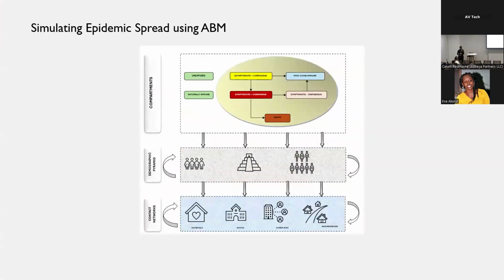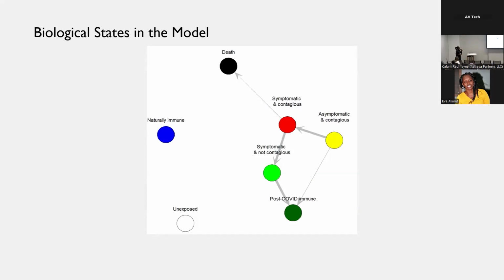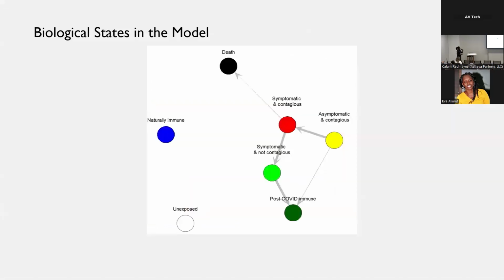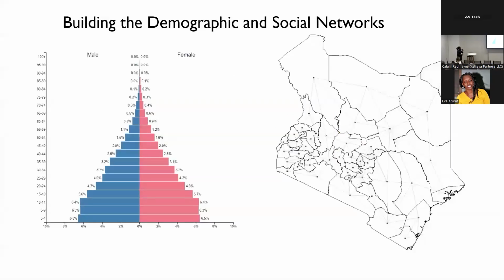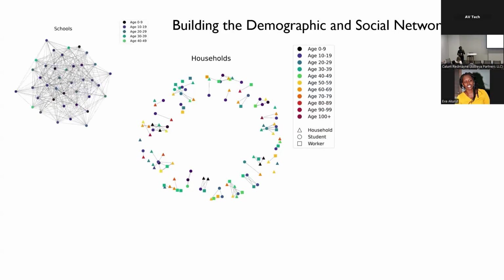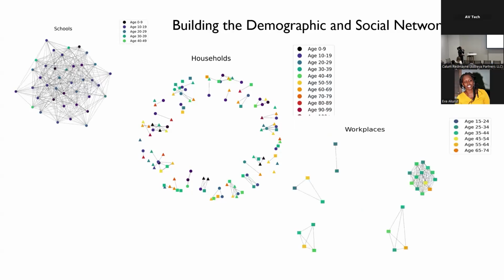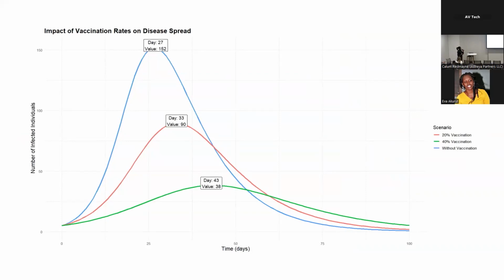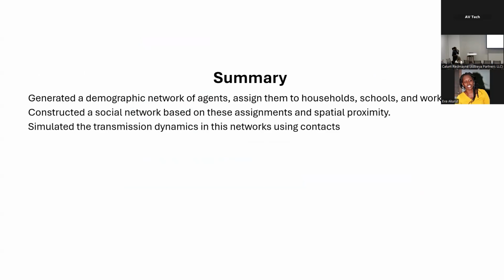Day 2 Session 2A Talk 5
Agent-based modeling showcase